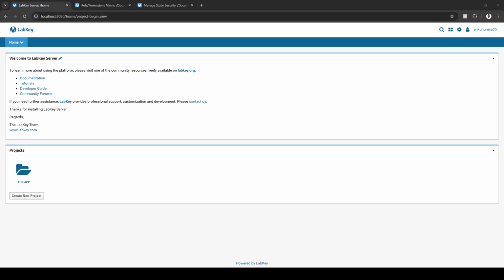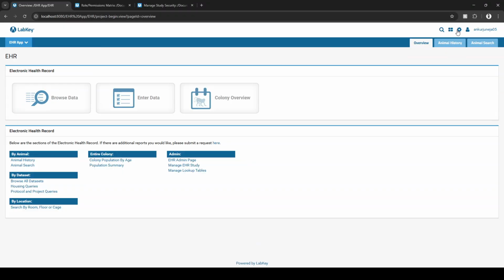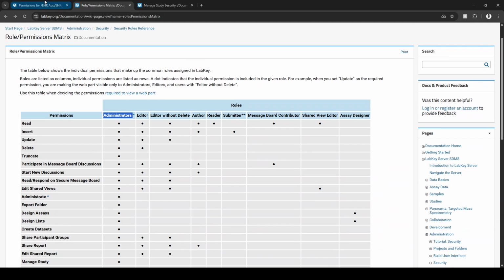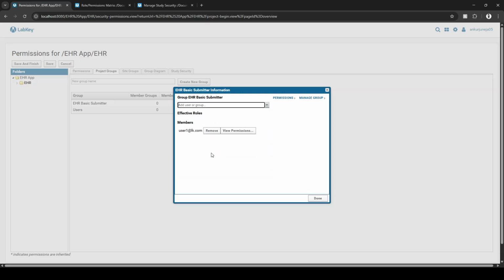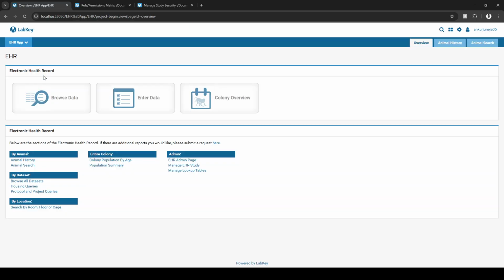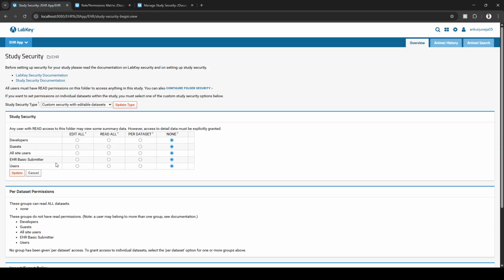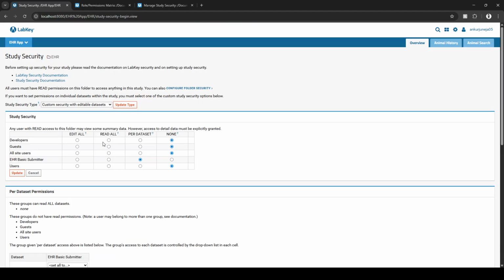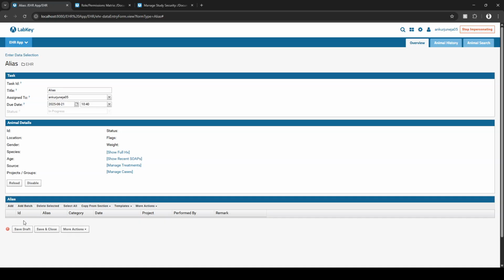LabKey EHR Permissions